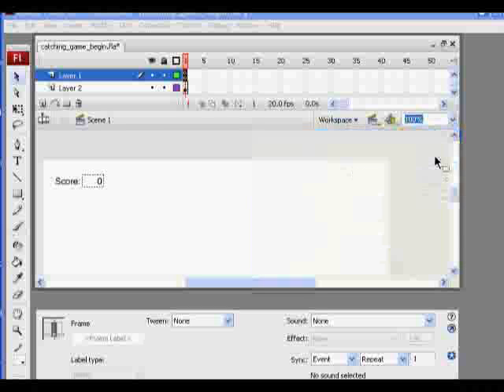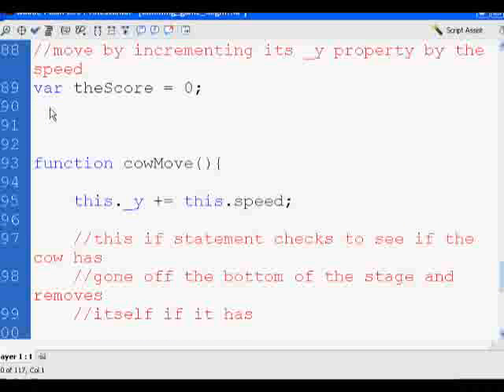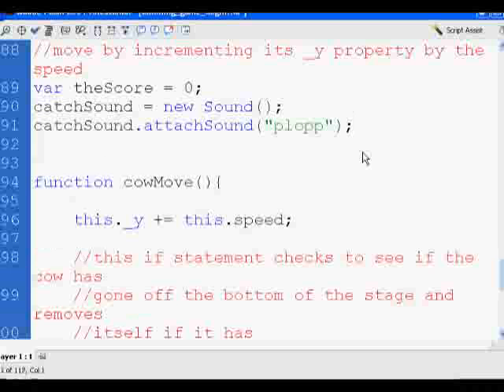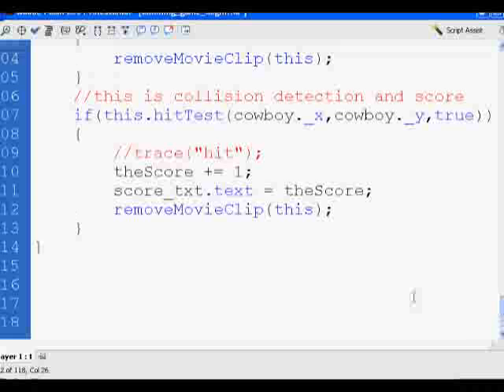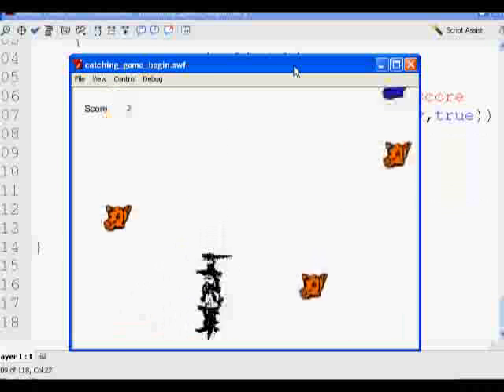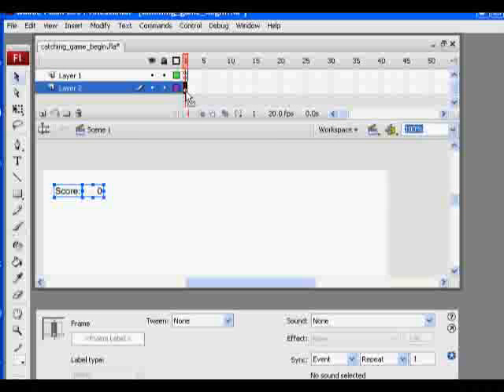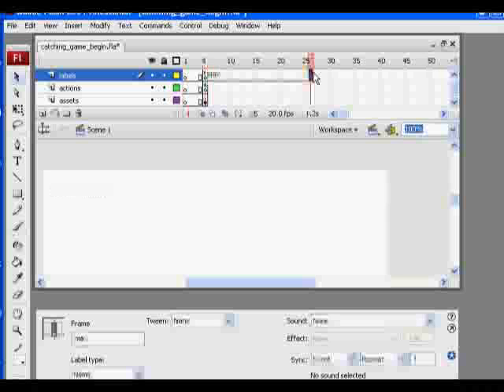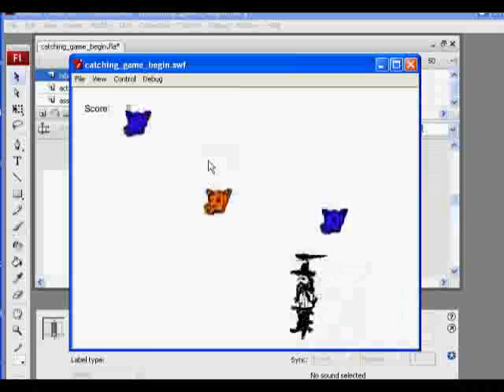Flash Catching Game -collision detection Part 3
A Flash game programming tutorial on hitTest collision detection using actionscript